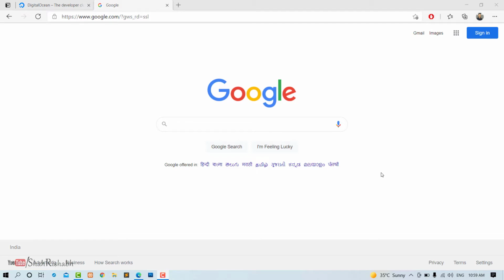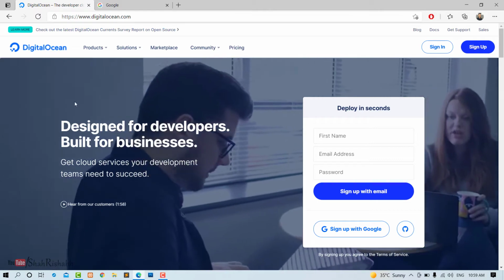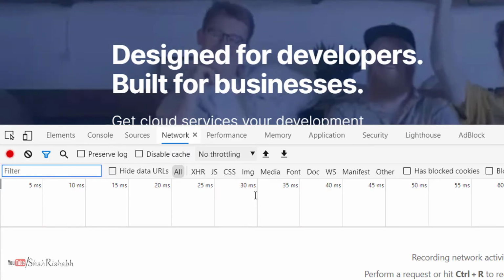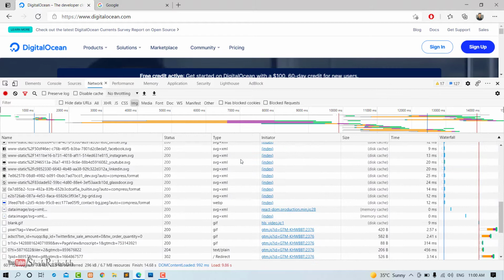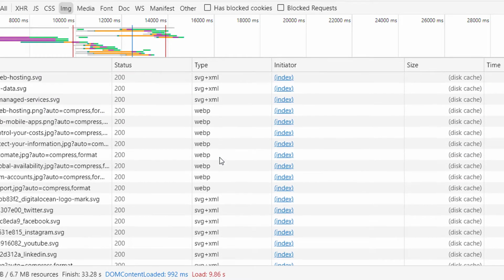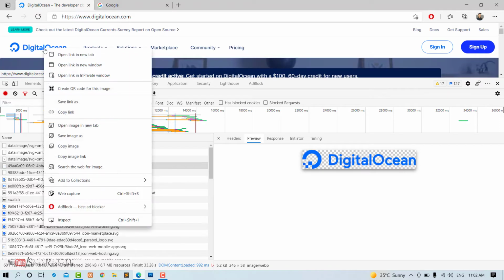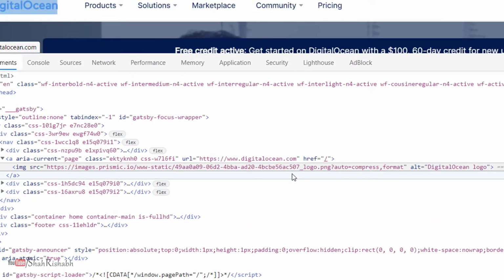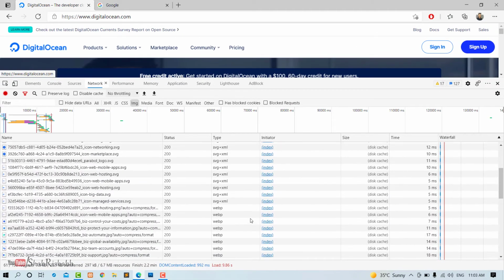How To Check If Your Website is Serving WebP Images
In this video about Search Engine Optimization (SEO), I am going to show you how you can check if your website is serving the webP images or the normal jpeg, png or SVG images.

The steps in this video will help you check if your website is able to detect and serve the modern webP version of the images for fast loading of the website.

0:20 Is the website showing webP images?
1:35 Cross check which version of image is displayed
Why should you use webP images on your website?

webP images are almost one-third in the size compared to their jpeg or png versions of the images. This helps the images to get loaded quickly on your website and makes your website load much faster.

All the modern browsers support the webP images.